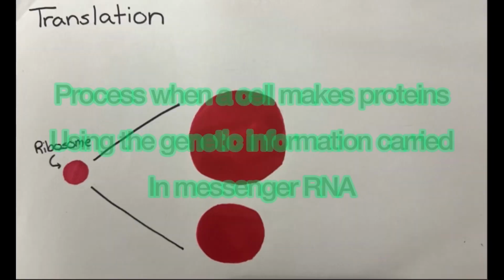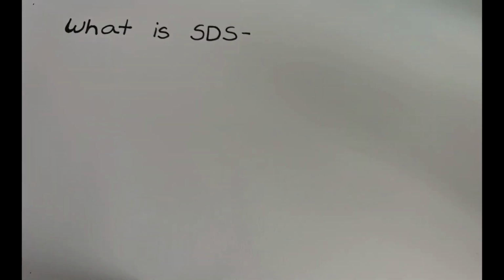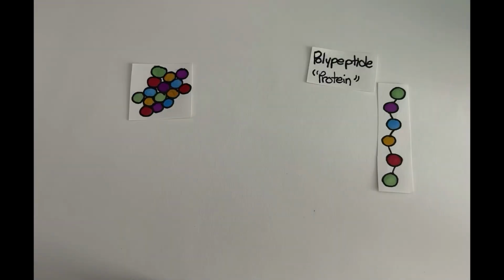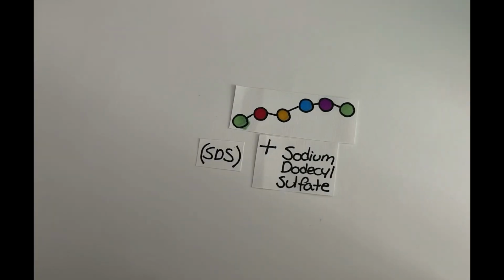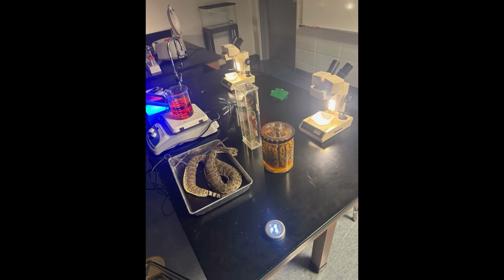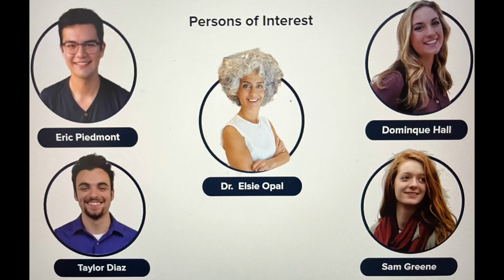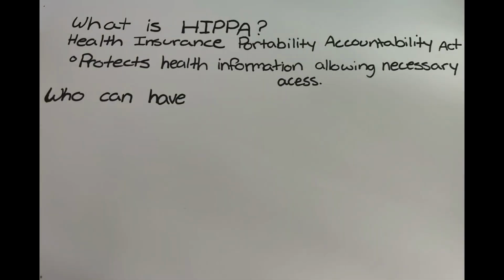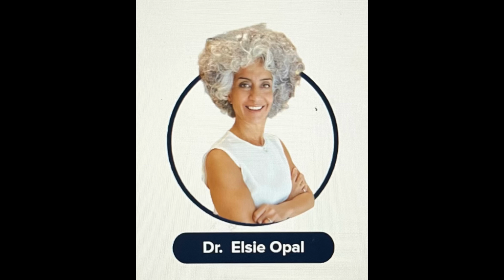SDS-PAGE Tutorial (Midterm)